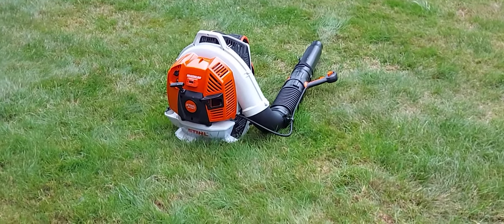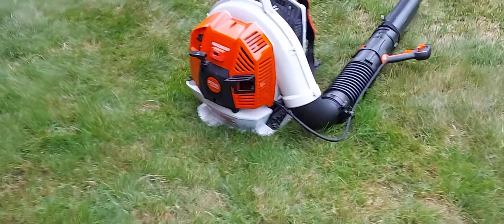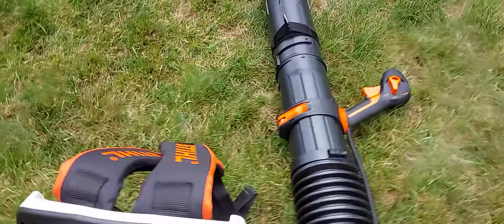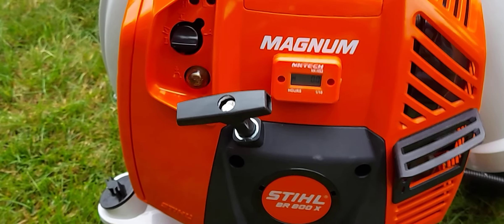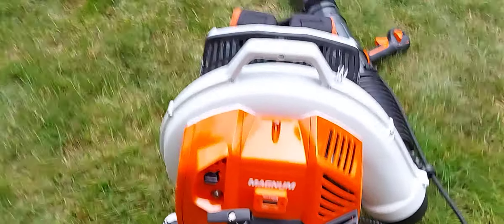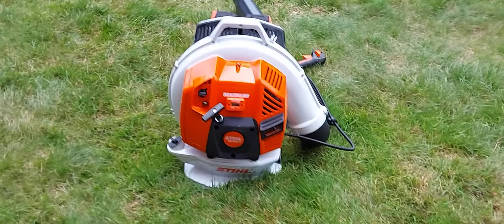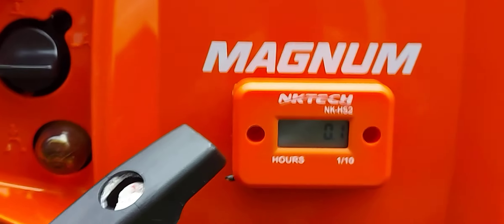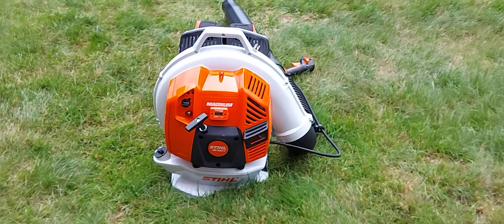STIHL BR800X BLOWER UPGRADES. PT. 2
Adding an hour meter and adjusting the Blower tube hook.